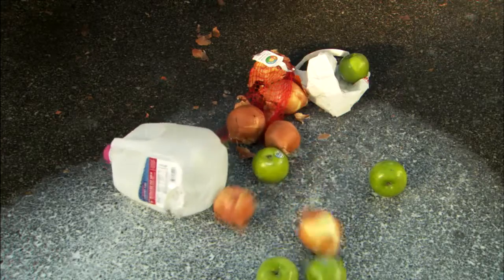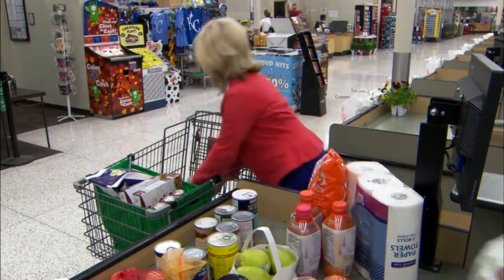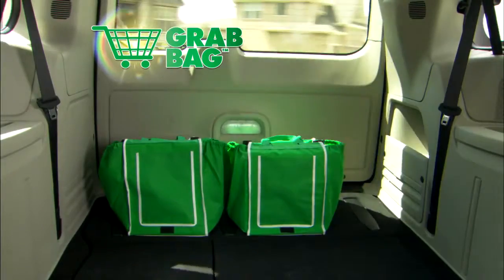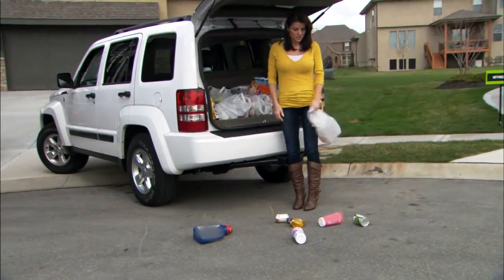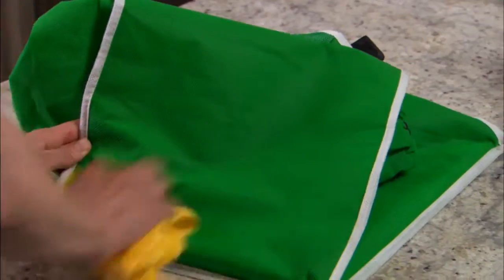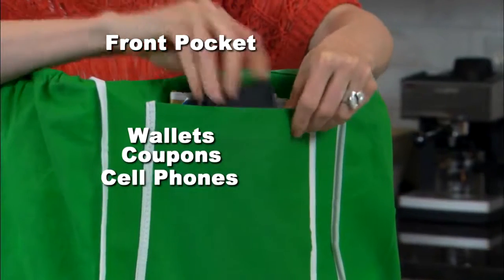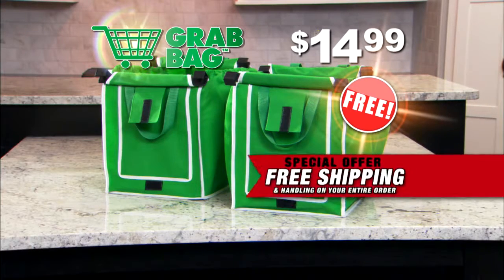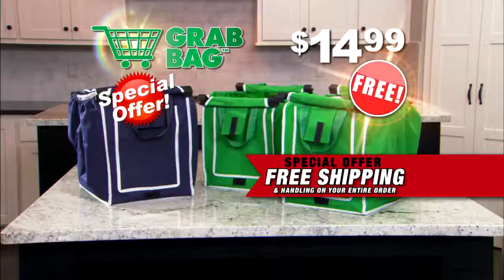Grab Bag Commercial As Seen On TV